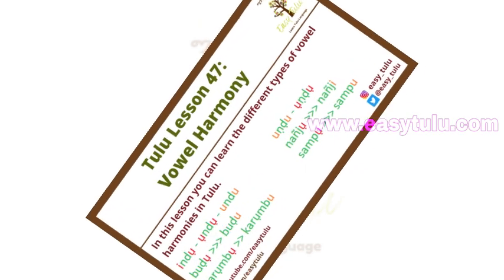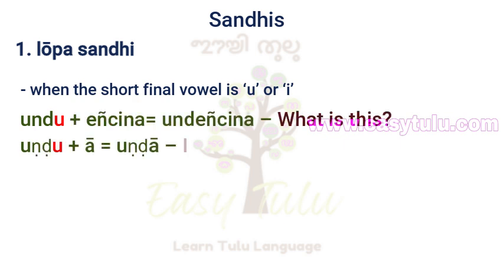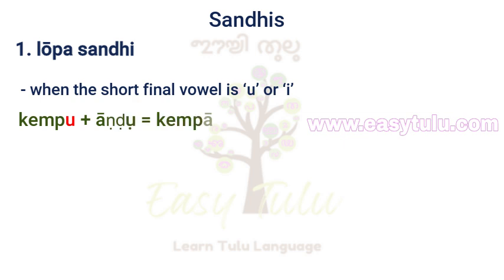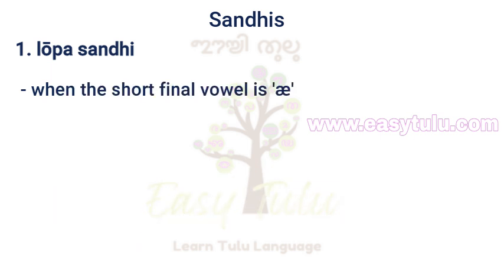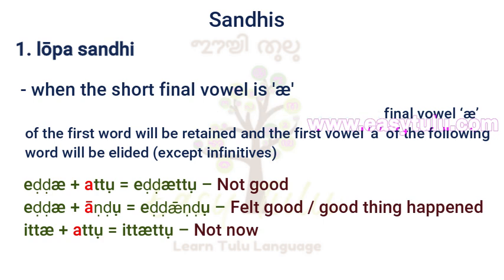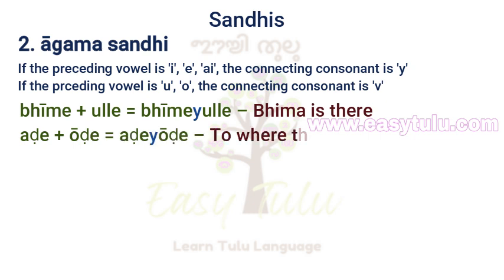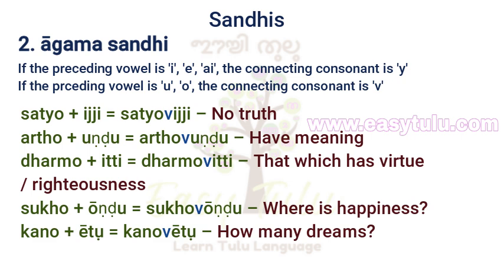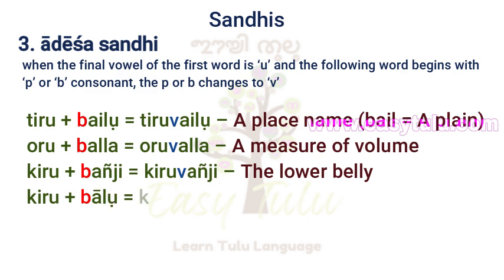Tulu Lesson 48: Sandhis in Tulu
Learn Tulu through English - In this video you are going to learn different types of Sandhis in Tulu.

These Tulu video lessons are based on the Tulu lessons available in the blog Easy Tulu.

0:00 Intro
0:21 Sandhi
0:43 lōpa - final 'half-u'
2:13 lōpa - final 'u' or 'i'
5:00 lōpa - final 'a'
6:41 lōpa - final 'æ'
9:22 āgama
12:58 ādēśa - unvoiced changes to voiced
13:59 ādēśa - 'p' or 'b' after 'u' changes to 'v'